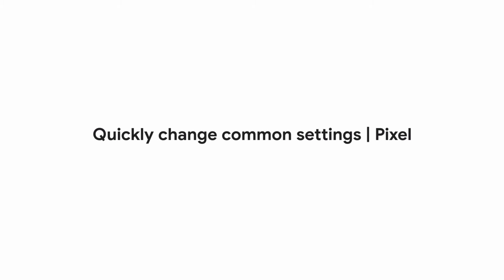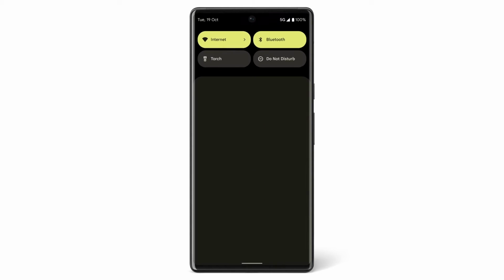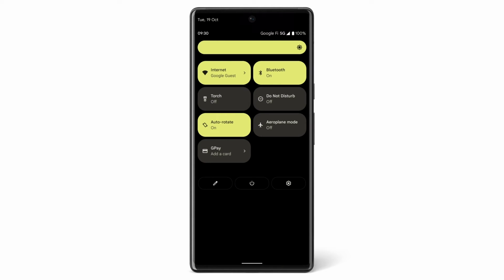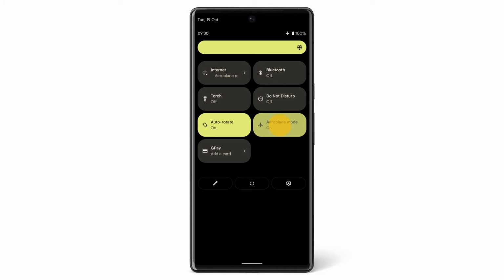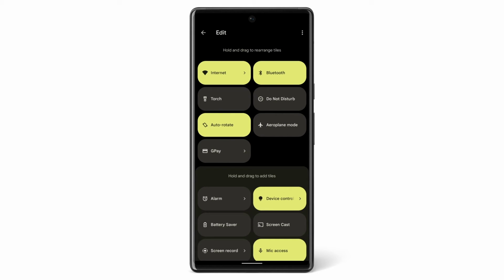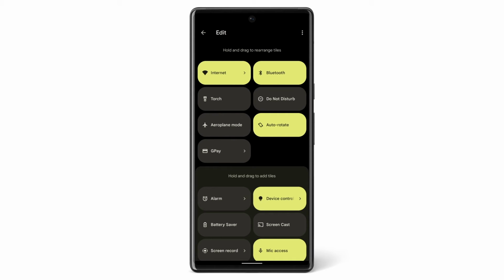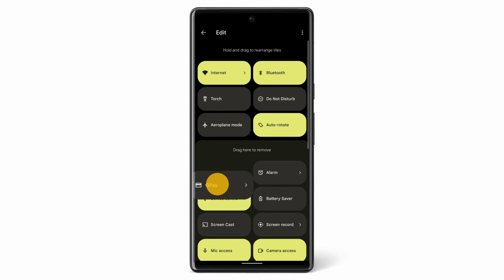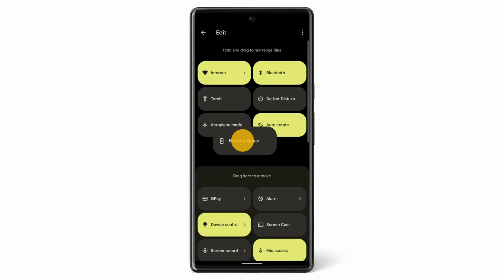Quickly change common settings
Watch this video to learn how to quickly change common settings on your Pixel.